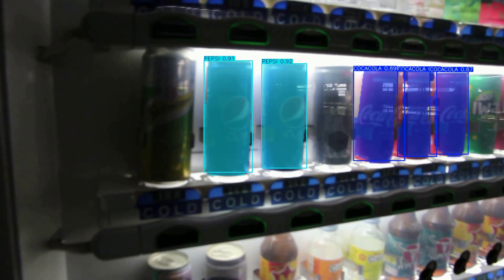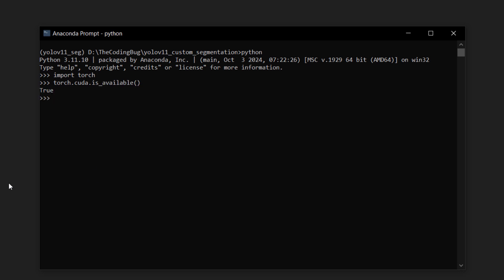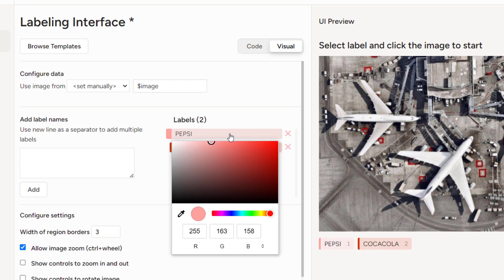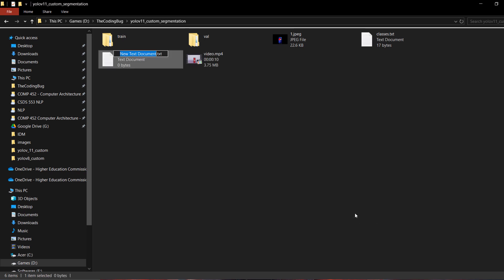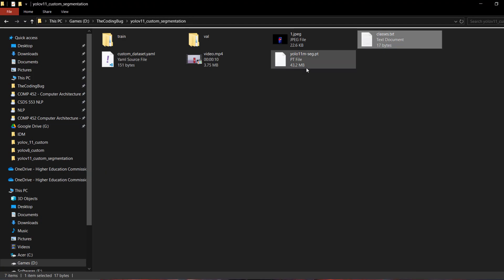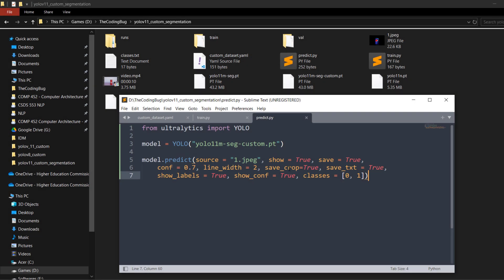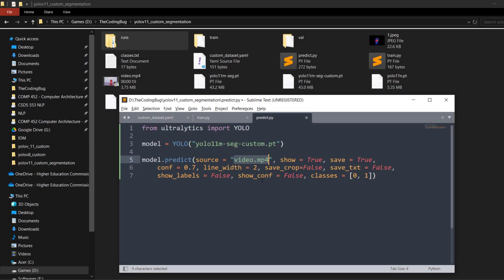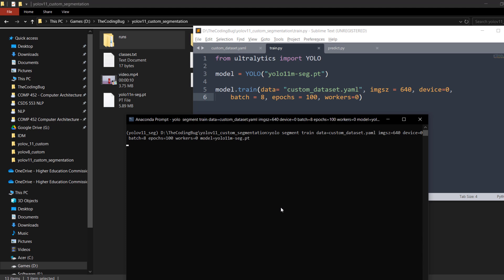YOLOv11 Instance Segmentation on Custom Dataset | Step-by-Step Guide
An in-depth Yolo v11 instance segmentation on custom dataset tutorial with a step-by-step guide, including setting up a GPU-based training environment, developing a custom instance segmentation dataset with two classes, training the model, and running inferencing on images, videos, and webcam.

► Time Stamps:
Introduction: (0:00)
Setting up Virtual Environment: (0:24)
Annotating custom instance segmentation dataset in YOLO format: (2:27)
Train YOLO v11 custom instance segmentation model: (7:02)
Run custom instance segmentation on images: (9:13)
Run custom instance segmentation videos: (10:48)
Run custom instance segmentation webcam: (11:40)
Export YOLOv11  custom instance segmentation to ONNX or TFLITE: (11:56)
YOLOv11 Custom Instance Segmentation Command Line: (12:30)